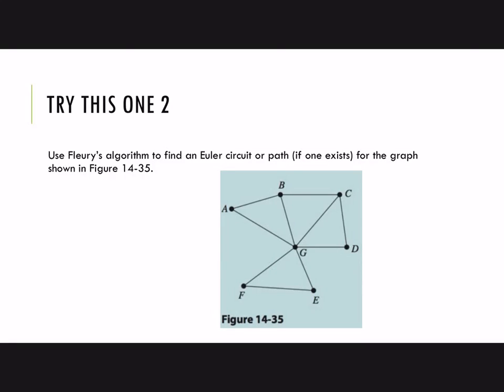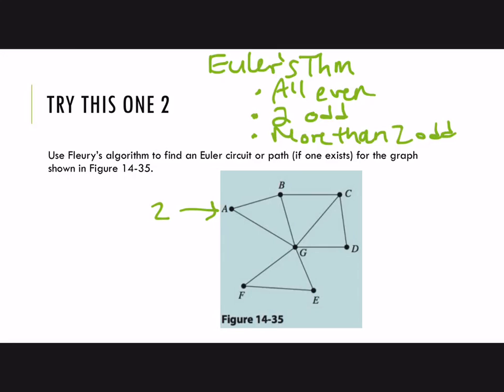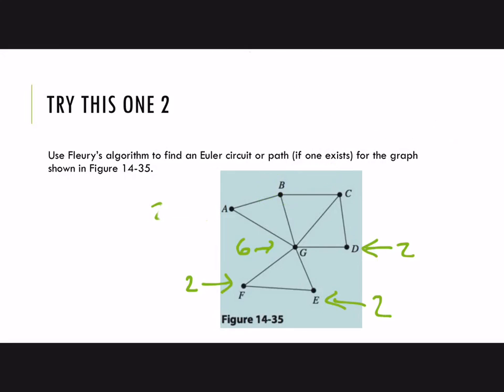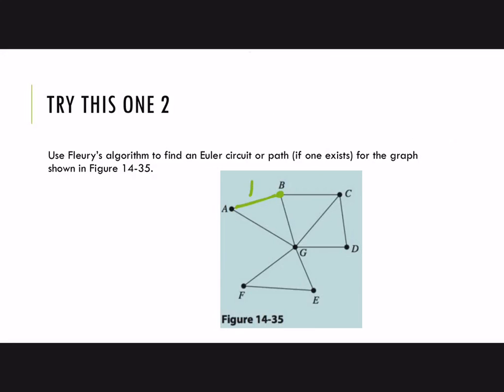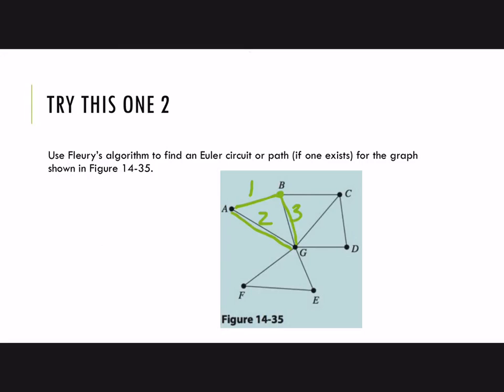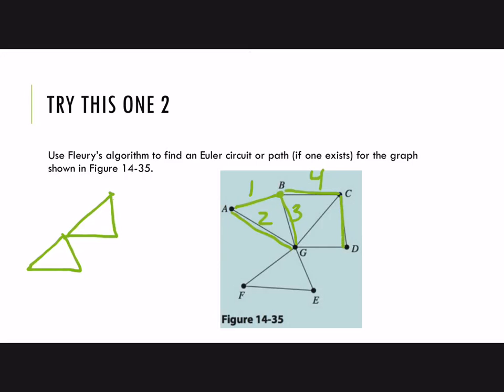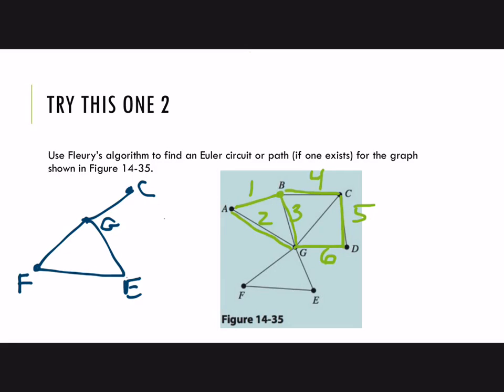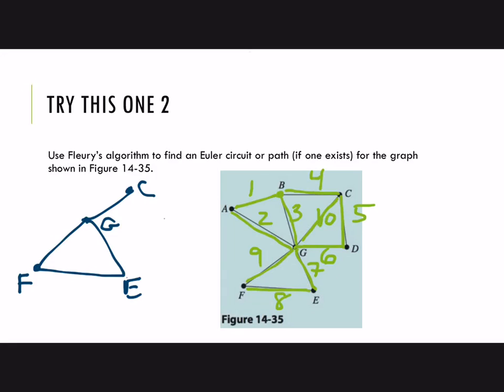Euler's Theorem and Fleury's Algorithm